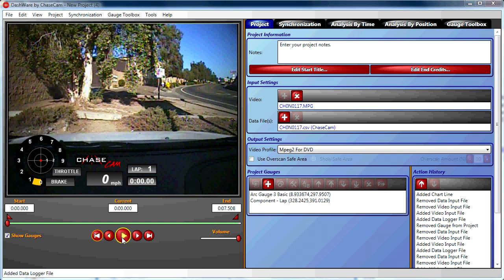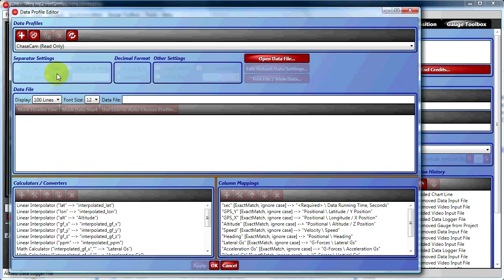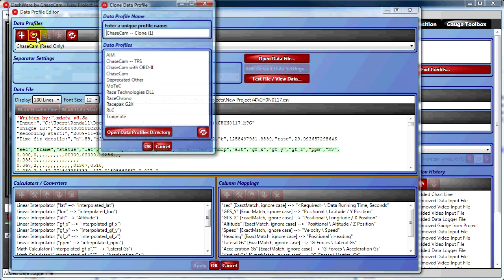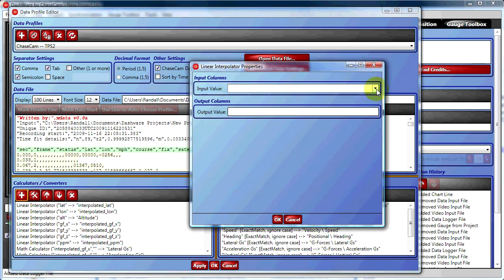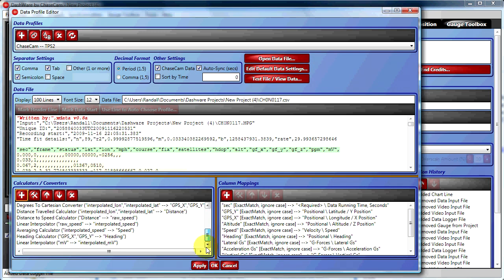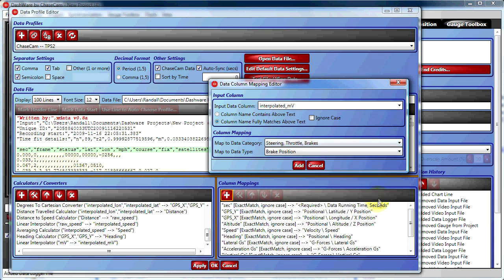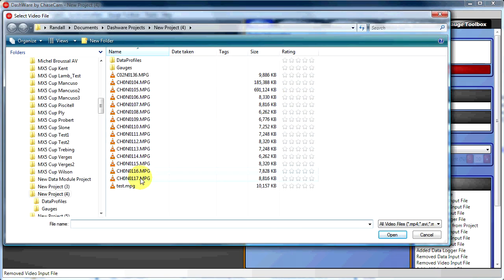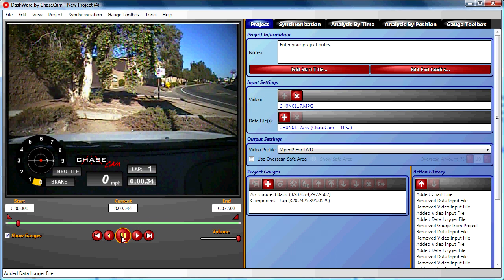ChaseCam: DashWare DM10 External Sensor Mapping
Dashware installation: Mapping an external sensor for DM10 in DashWare.